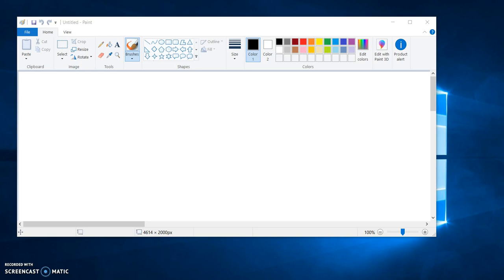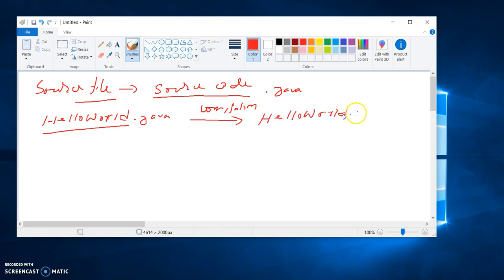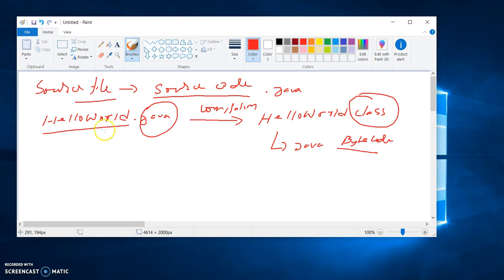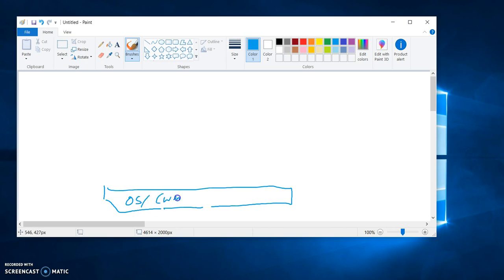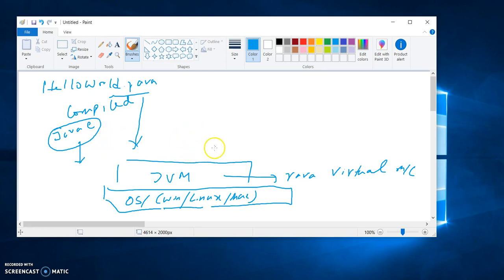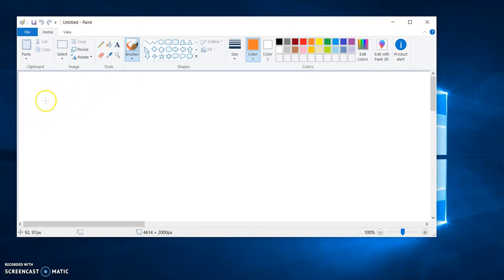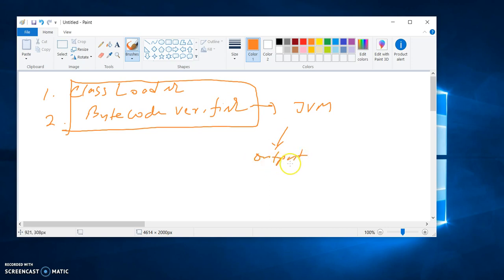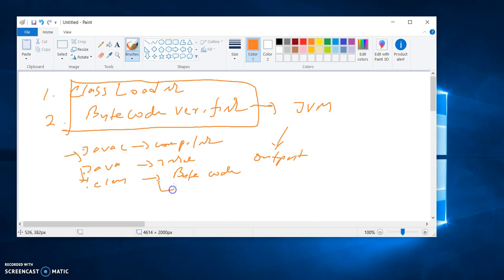103. Java Compilation Process